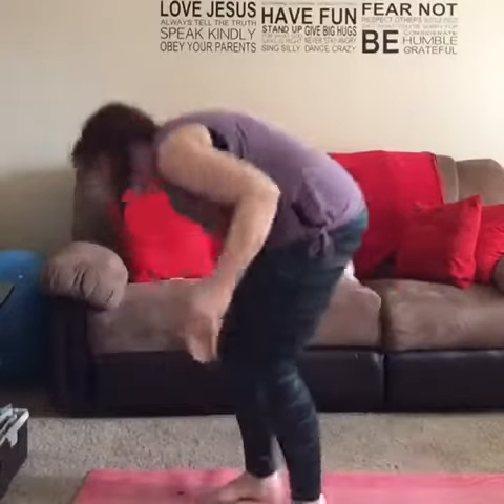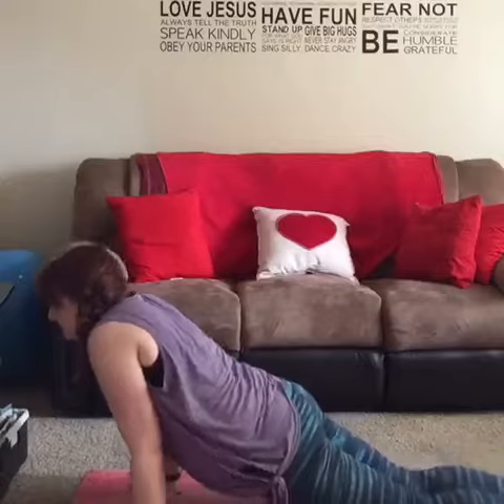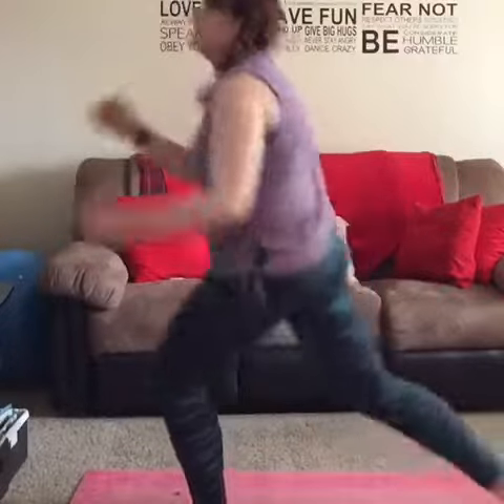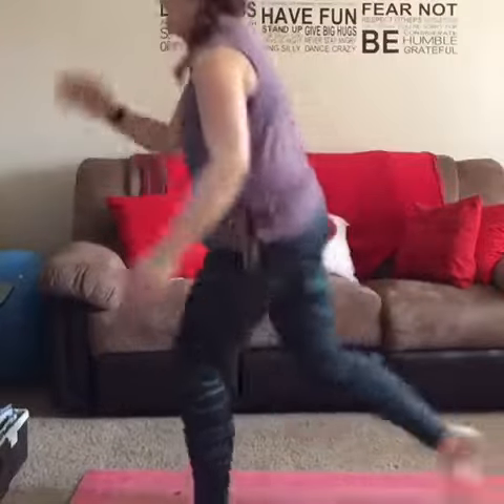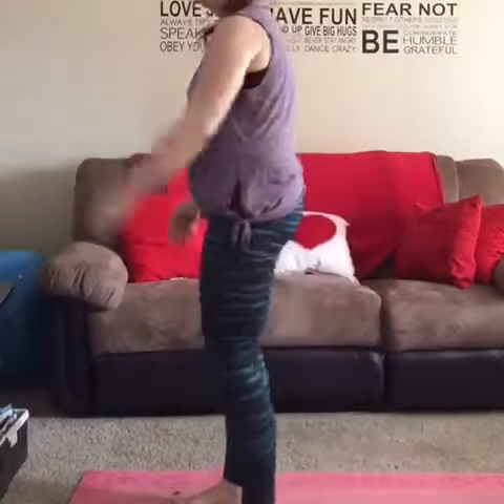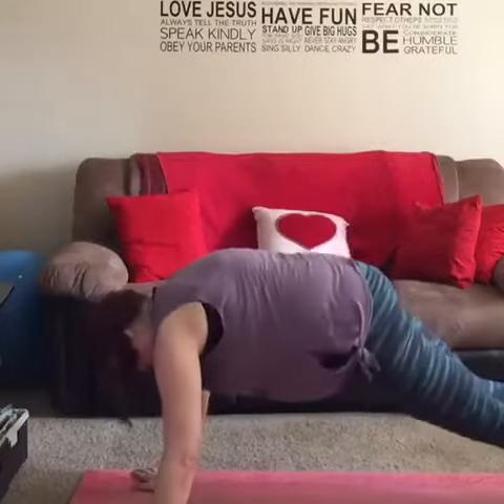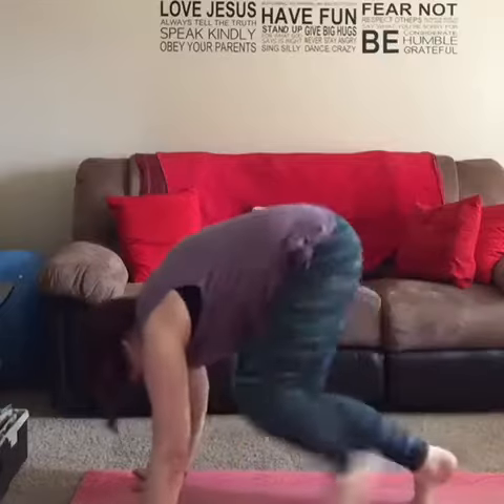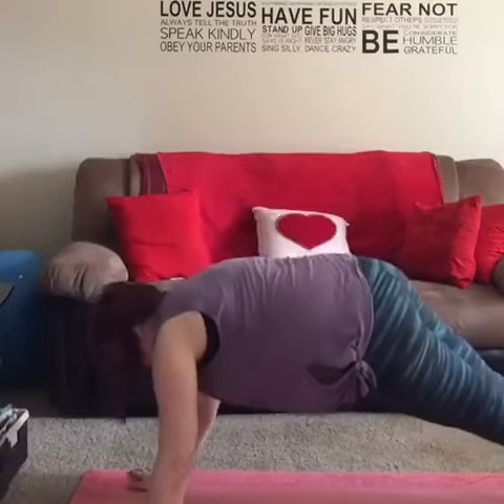PIYO live round 50 practice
Hi!! My name is Erin and I am a veterinarian and a health coach and a certified PIYO live DVD Country Heat instructor 💃💃💃

I'd love to help you reach your goals with my personal mentoring program!